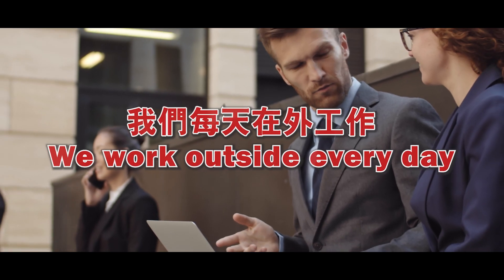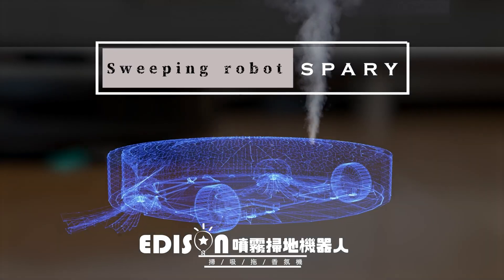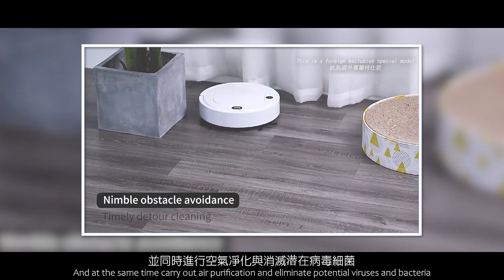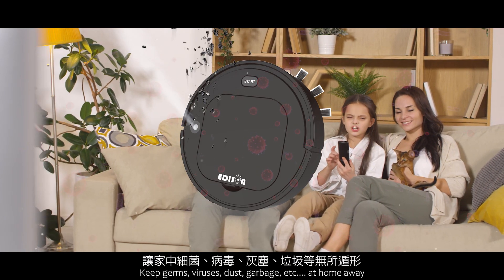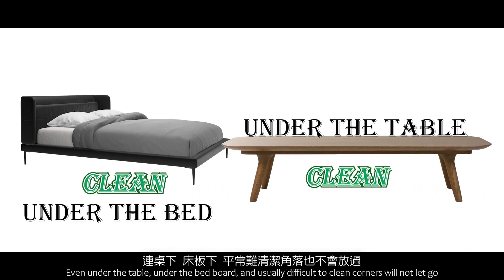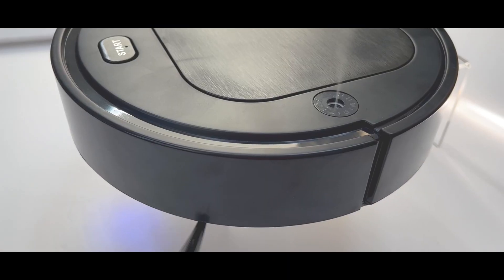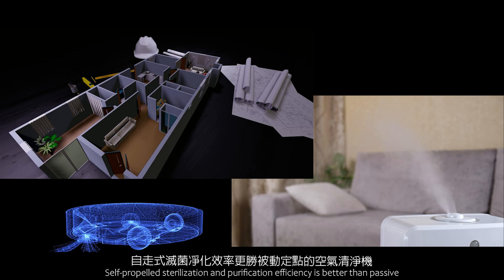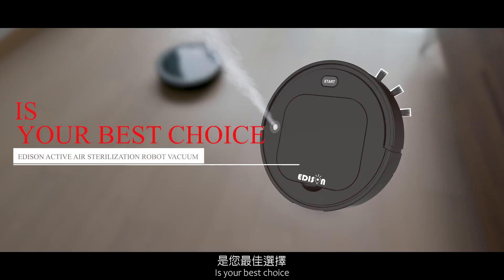【EDISON 愛迪生】暴風級吸力四合一智能掃地機器人(贈水溶性香薰精油二罐/掃地/拖地/吸塵/噴霧)(E0051-B+L0002)SOT